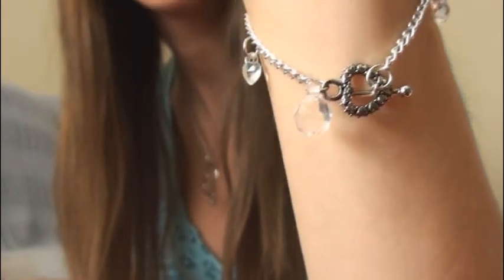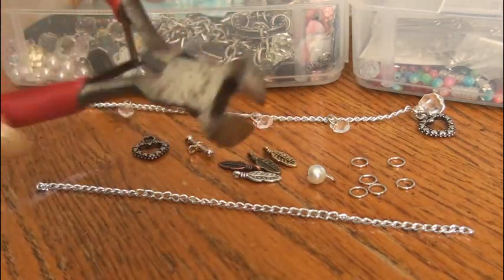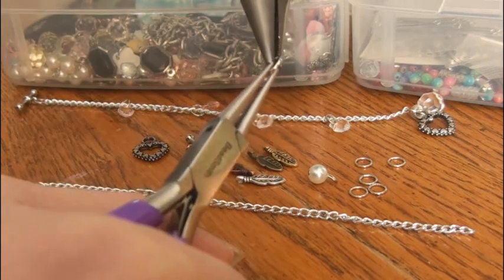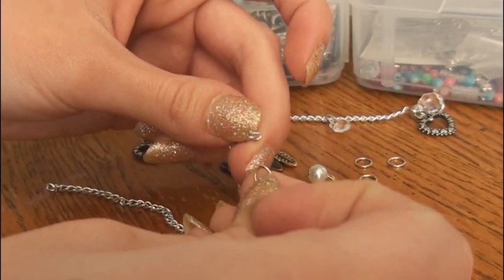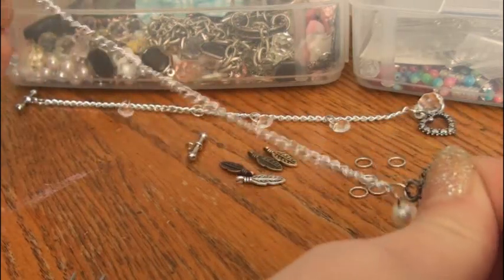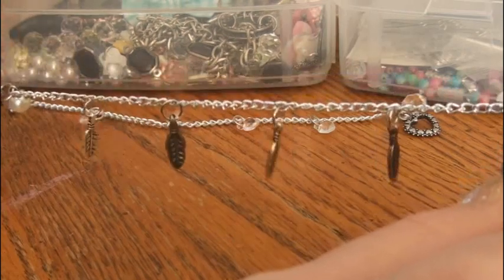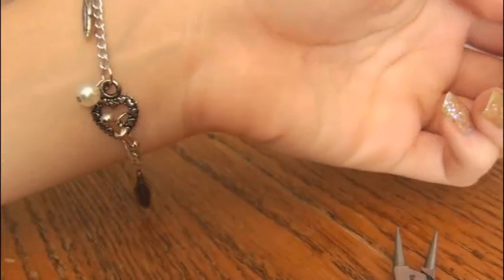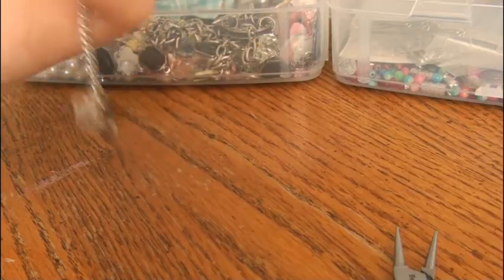DIY: Toggle Charm Bracelet | JEWELRY MAKING! by SoCraftastic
: : : SEND ME MAIL : : :
Sarah Takacs